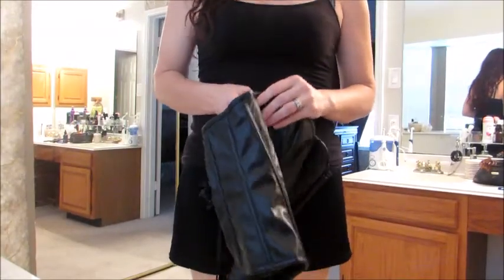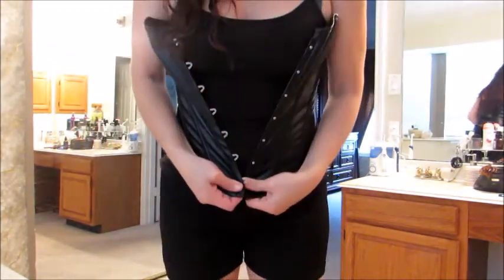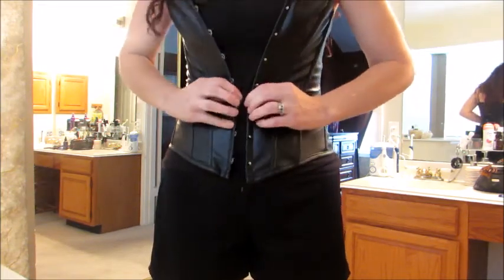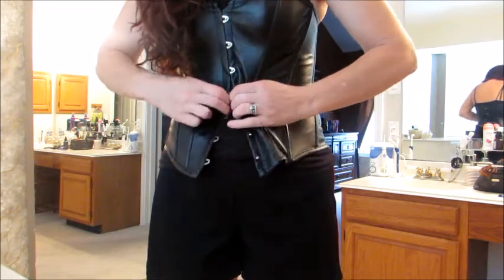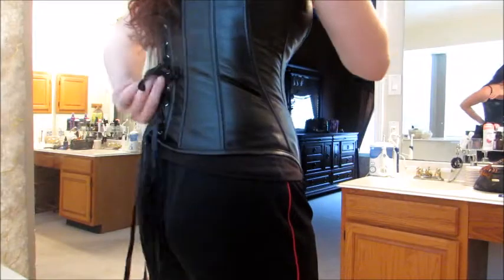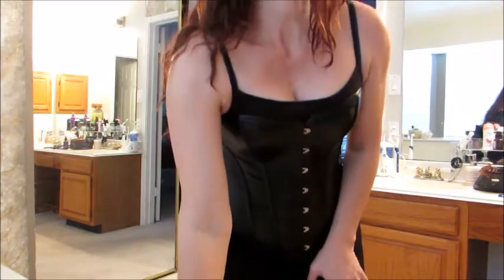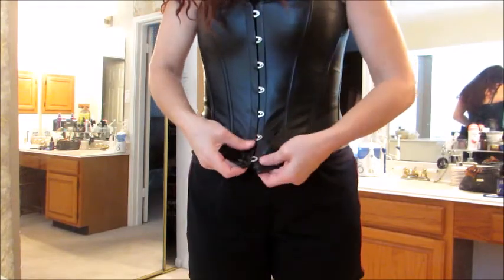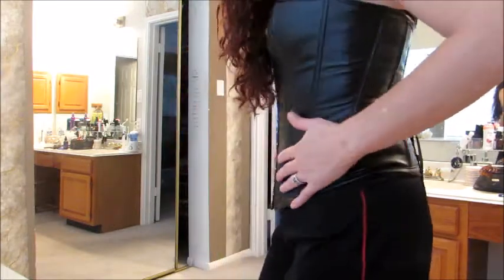Joansam cosplay black corset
The Joansam Corset is more than a waist cincher. Because of the decorative grommets, this is also great for cosplay. I, myself, am planning to be one heck of a serving wench at next year’s Renaissance Festival. And with the shapely, Cat Woman look of this corset, and matching thong, it is also great as lingerie in prelude to an adventurous and amorous night. I really haven’t seen many sexy corsets that have the bust included, so this corset is a find.

I made a video to show you how it looks and how to put it on. I had a hard time getting it on at first, but bear with me, I find a much easier pattern to closing the clasps that will save you time!

I am 5 feet 9 inches, and 160 pounds. I am also a ditz and am always forgetting my measurements. I measured myself when ordering, but while recording this video I forgot my waist size. I just measured again and here’s what I got. My hip area is around 39 inches, the largest part of my stomach is 37, and the smaller part under my ribs is 34. I ordered a large and feel a medium would have been the perfect fit. And now that I look back on the size chart in the seller’s images, I see that I really should have ordered a medium. Remember, because it has a draw string on the back, you can always let the garment “out” to gain space, but you can’t make it any smaller. Just something to keep in mind when ordering. (But don’t go so smaller that you look squished! Simply go one size smaller if you are in doubt, or in-between sizes.)

Find it here: The Joansam Corset is more than a waist cincher. Because of the decorative grommets, this is also great for cosplay. I, myself, am planning to be one heck of a serving wench at next year’s Renaissance Festival. And with the shapely, Cat Woman look of this corset, and matching thong, it is also great as lingerie in prelude to an adventurous and amorous night. I really haven’t seen many sexy corsets that have the bust included, so this corset is a find.